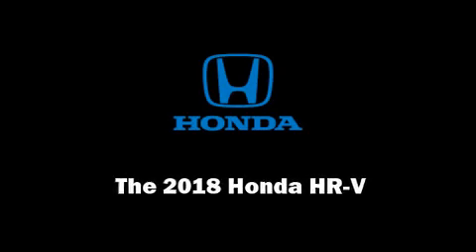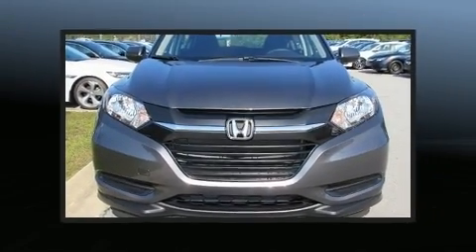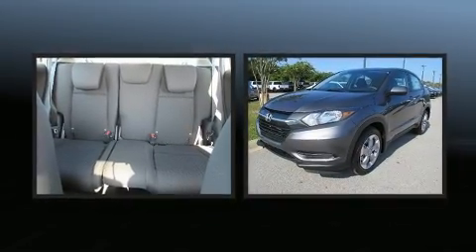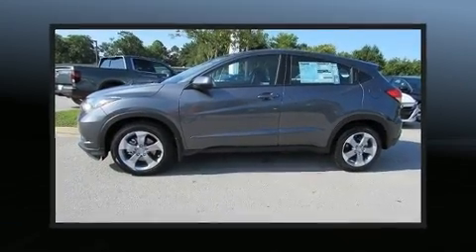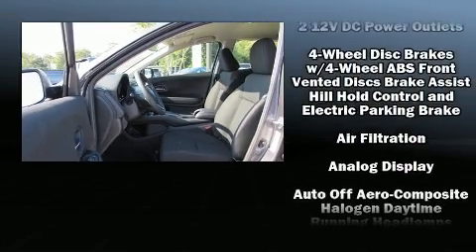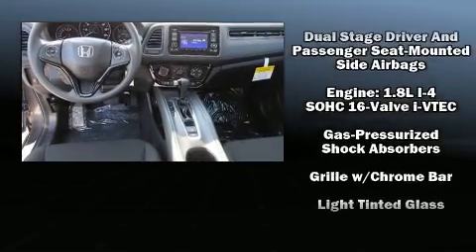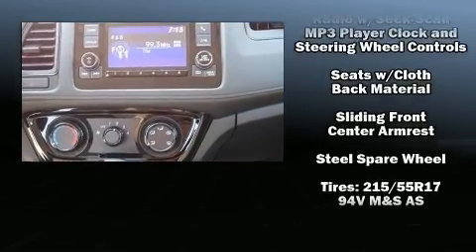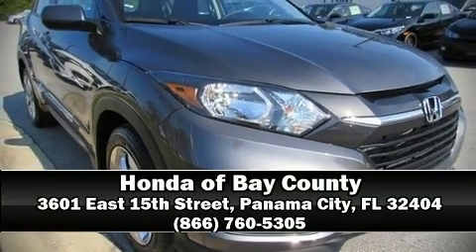2018 Honda HR-V LX 2WD in Panama City, FL 32404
Sensibility and practicality define the 2018 Honda HR-V. Smooth gearshifts are achieved thanks to the efficient 4 cylinder engine, providing a spirited, yet composed ride and drive. Honda infused the interior with top shelf amenities, such as: 1-touch window functionality, a trip computer, air conditioning, telescoping steering wheel, power windows, cruise control, and more. Honda also prioritized safety and security with features such as: dual front impact airbags, head curtain airbags, traction control, brake assist, a panic alarm, and 4 wheel disc brakes with ABS. Electronic stability control ensures solid grip atop the road surface, no matter how challenging the driving conditions. Our knowledgeable sales staff is available to answer any questions that you might have. They'll work with you to find the right vehicle at a price you can afford. We are here to help you.